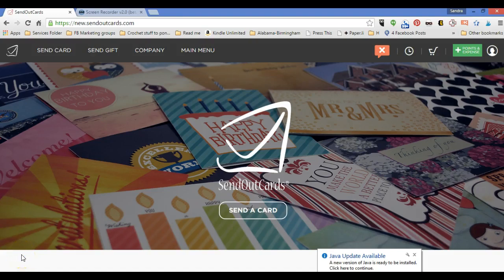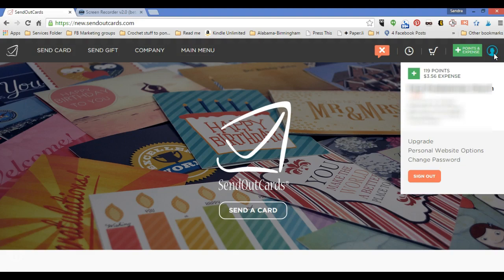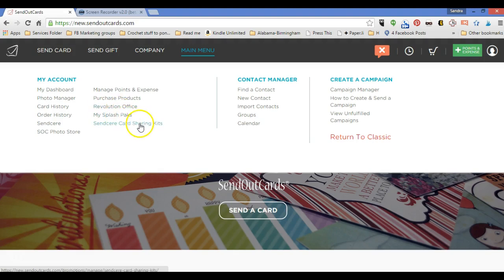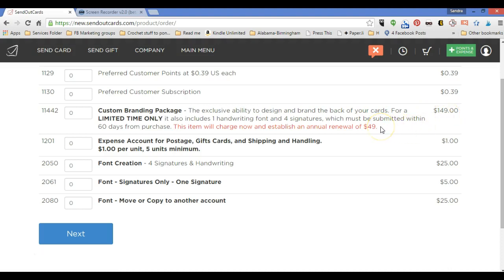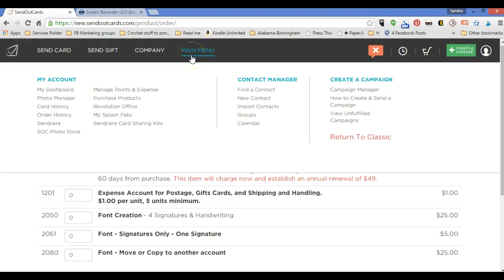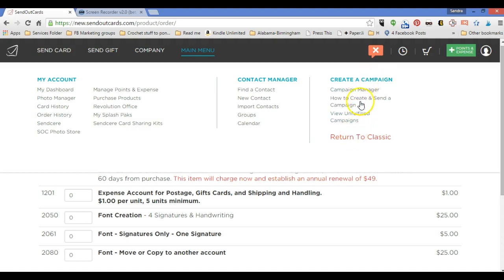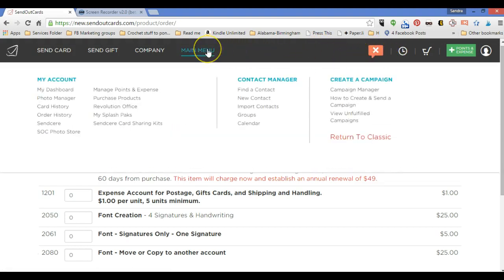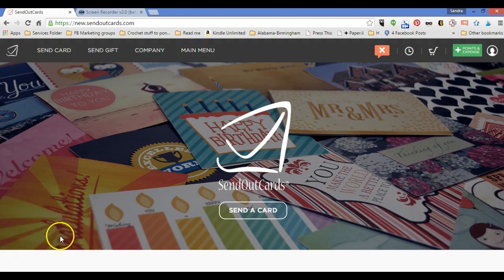SendOutCards customer account overview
Overview of the menus and tools for a SendOutCards customer account